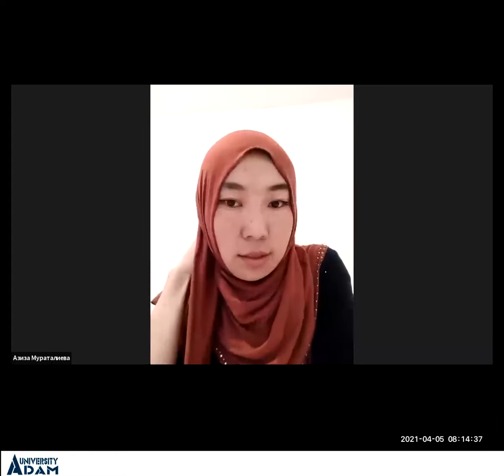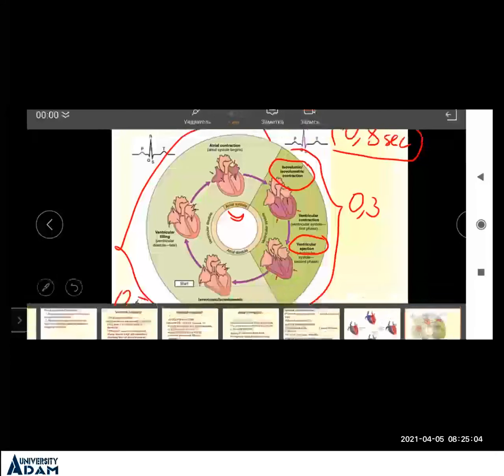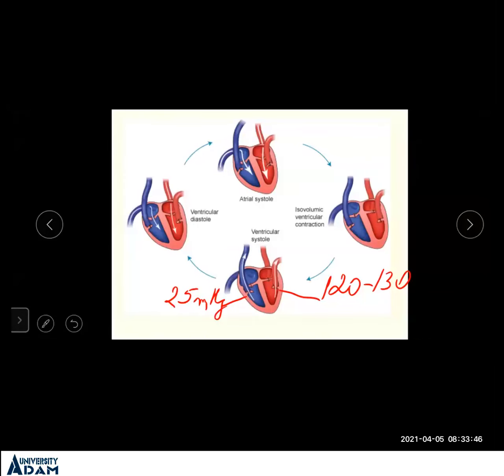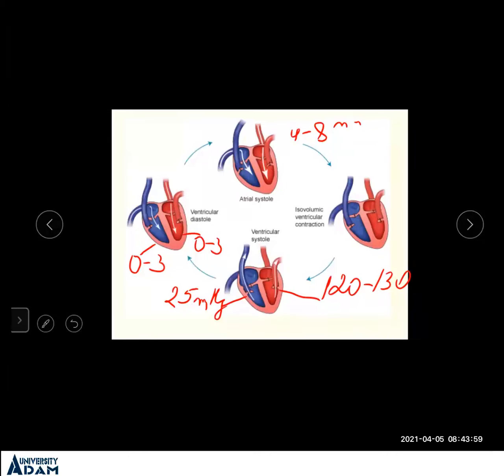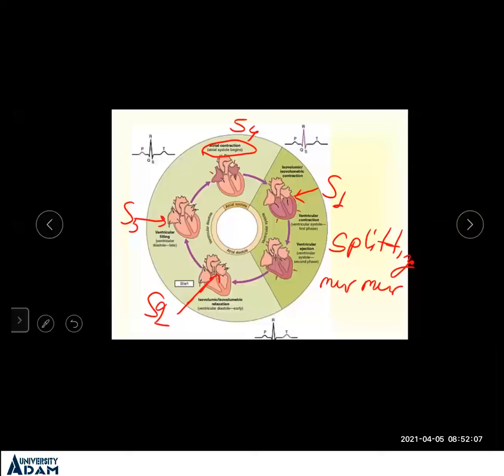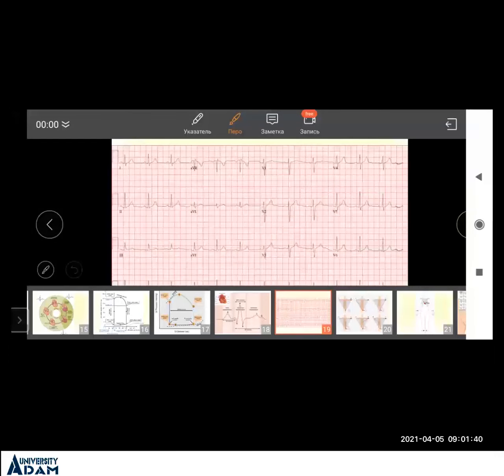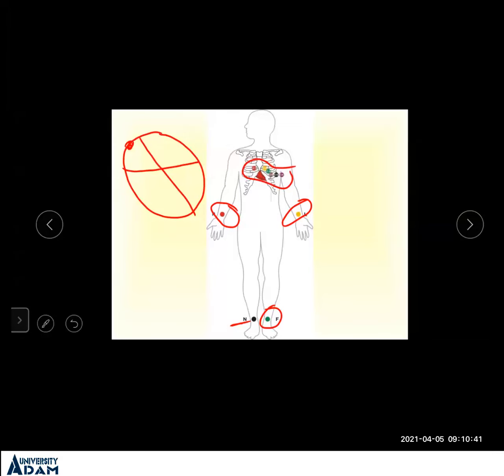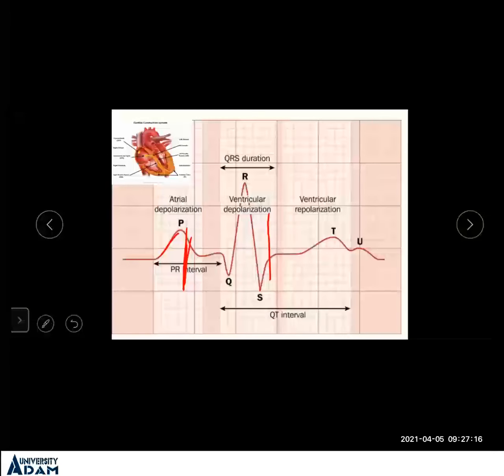2021/04/05 Aziza Muratalieva. Gm18. Cardiac cycle